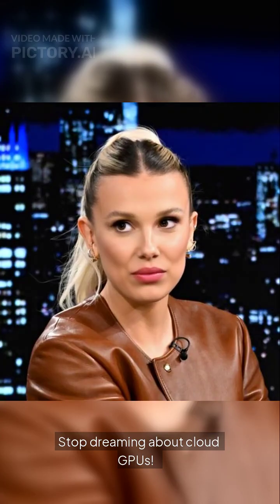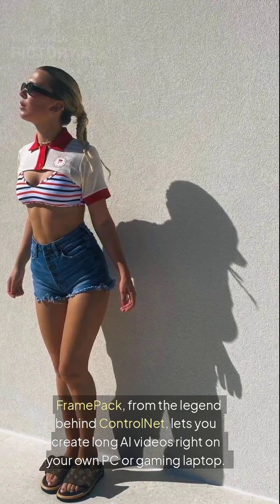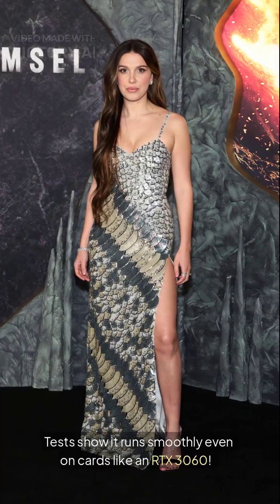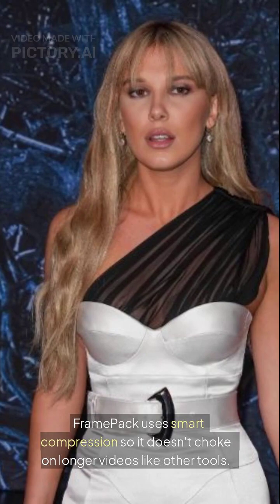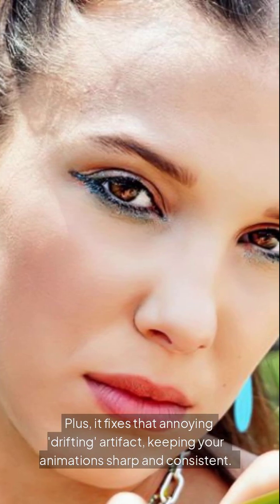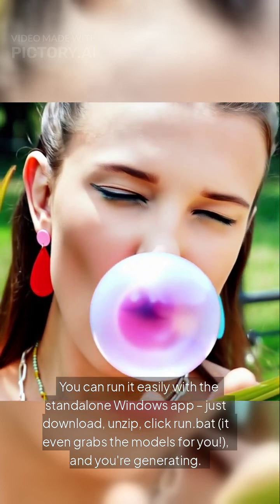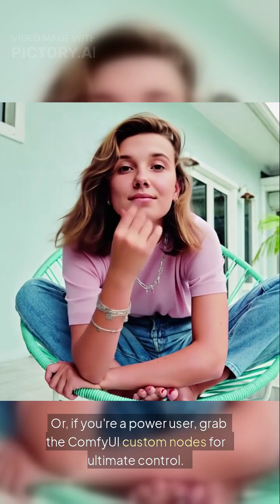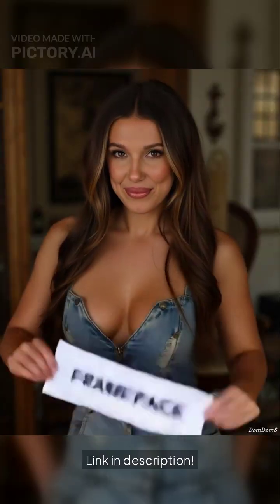Your PC Can Animate Images Like THIS FramePack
🤯 Create AMAZING long AI videos right on your own PC with FramePack! No supercomputer needed! ✨

What makes FramePack awesome?

    Runs locally, even on 6GB VRAM GPUs like an RTX 3060! 💻

    Generates smooth, LONG videos (up to 2 mins!) without slowing down. 🎬

    Fixes annoying "drifting" artifacts for consistent quality. ✅

Get started:

(Just download, unzip, and run run.bat!)

Let me know what cool stuff you create! 👇 Ask any questions below! ❤️